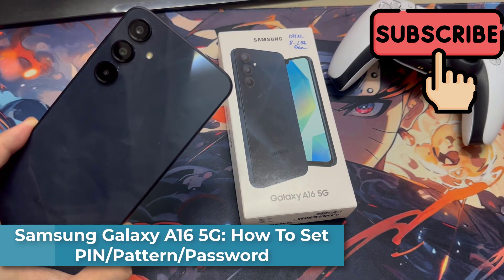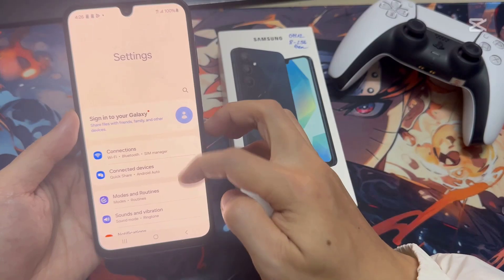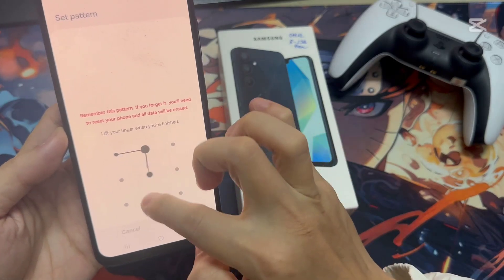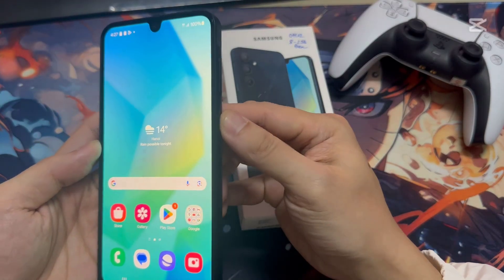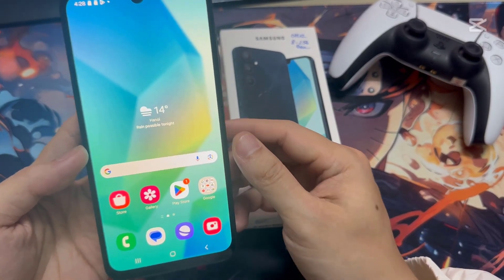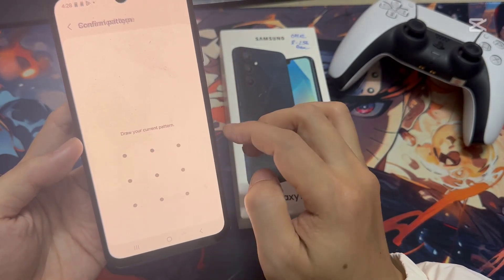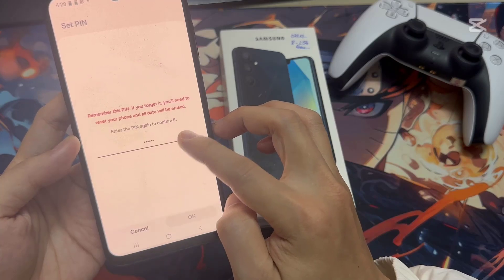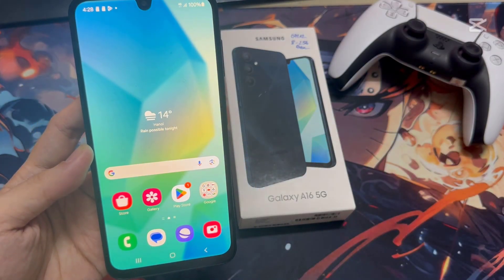Samsung Galaxy A16 5G: How To Set PIN/Pattern/Password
in this video, i am going to share with you how to set pin pattern password in your samsung A16 5G.